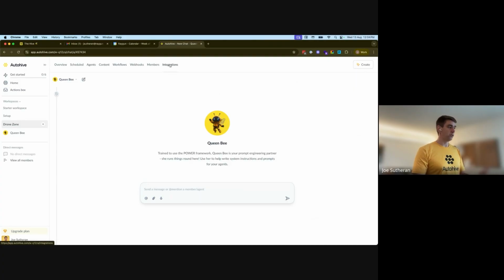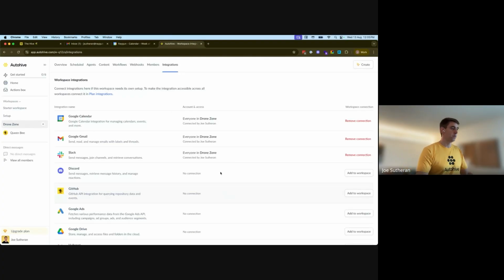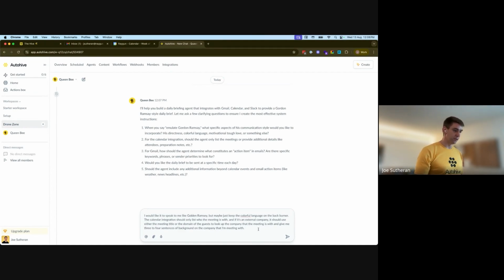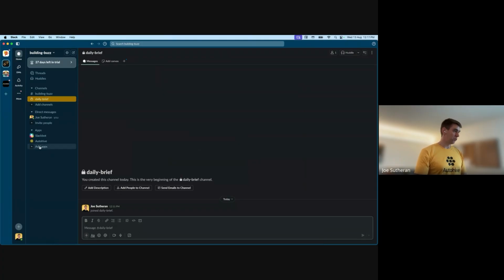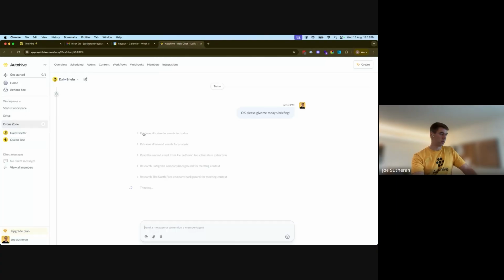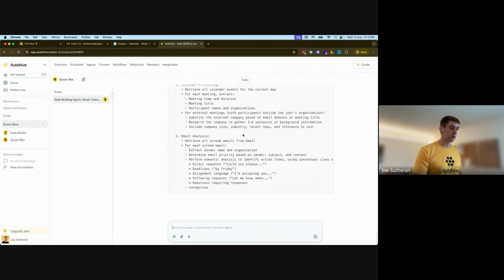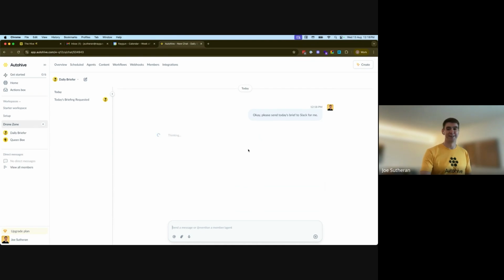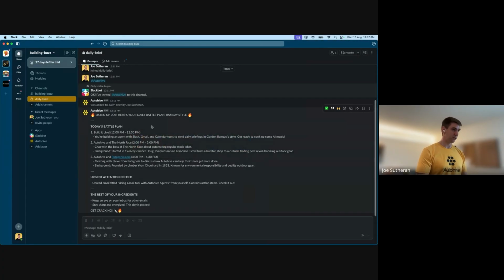Build it Live: Daily Briefing Agent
Joe walks us through the process of building an agent to check your emails and calendar meetings each morning, and send you a daily brief into a private Slack channel.